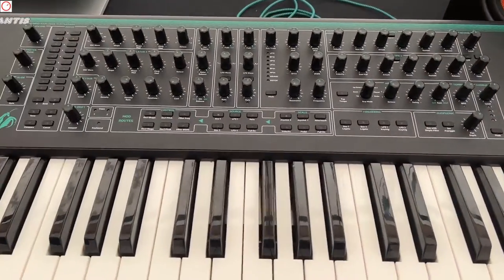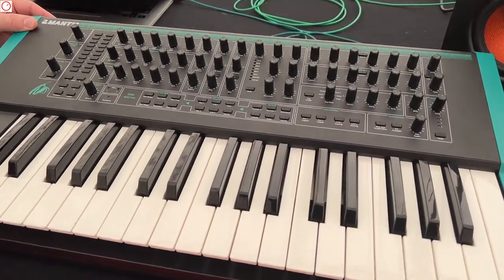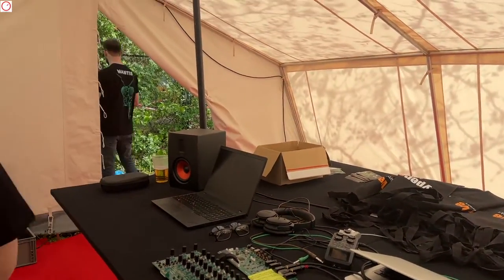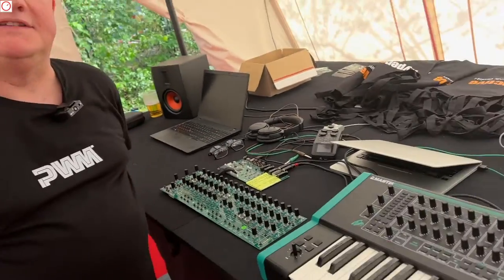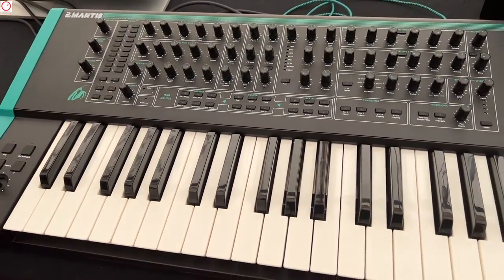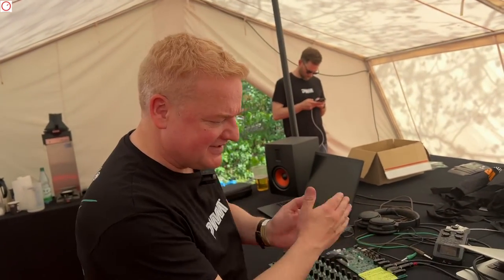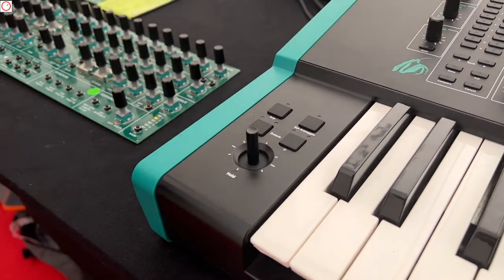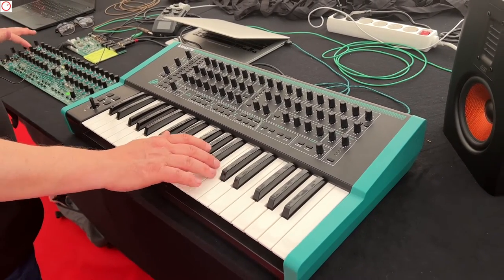PWM Mantis First Look, Chris Huggett's Last Synthesizer | Superbooth 2023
At Superbooth 23, PWM introduced Mantis, a new hybrid duophonic keyboard Synthesizer in collaboration with synth pioneer Chris Huggett, which passed away in 2020.
Here is a first look at the PWM Mantis

Big Thanks to Dreadbox and Baby Audio for supporting this year's Superbooth 23 videos.